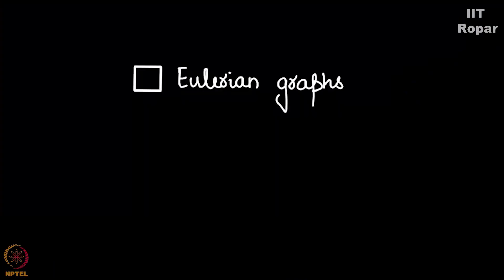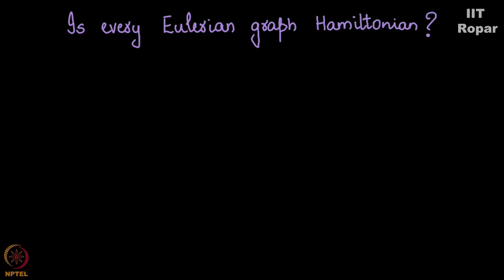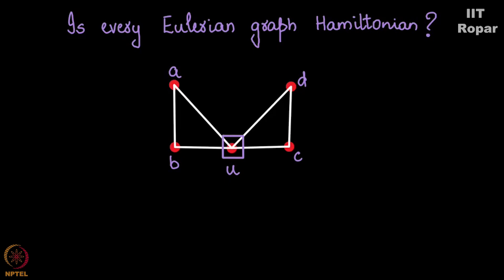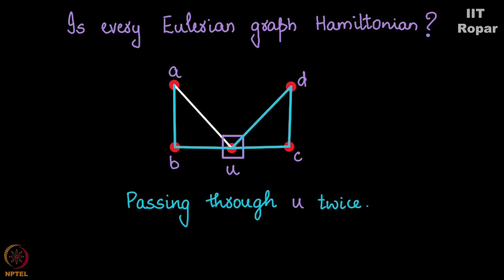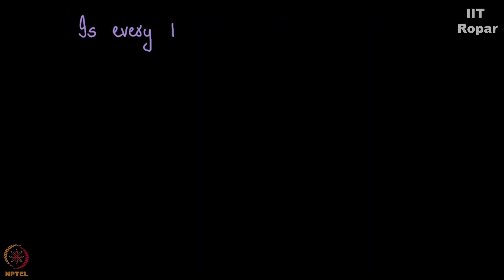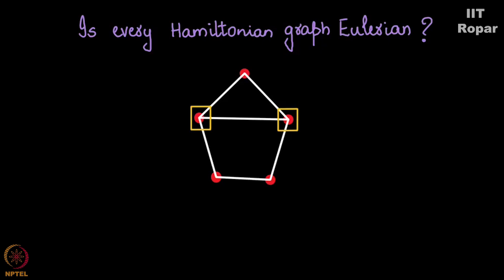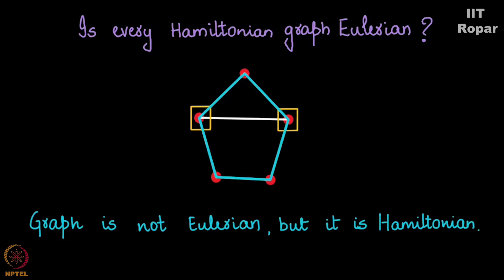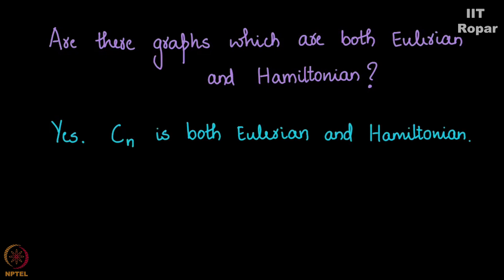Eulerian and Hamiltonian Are they related